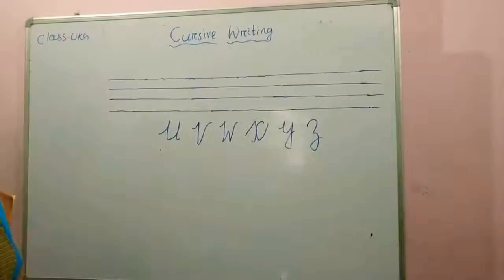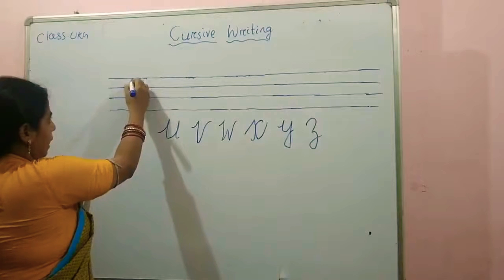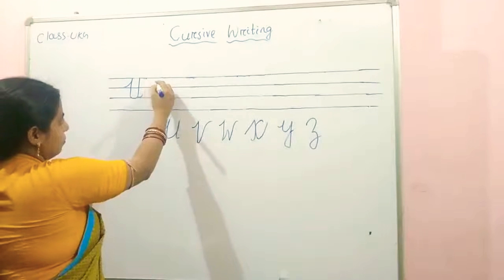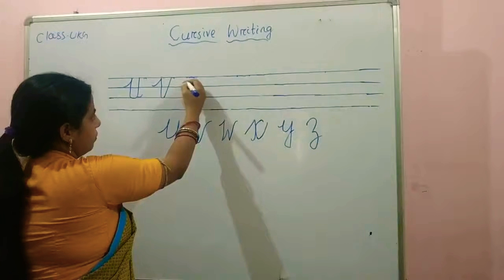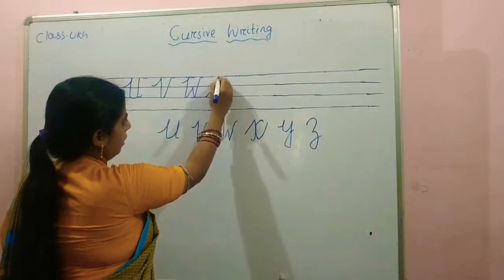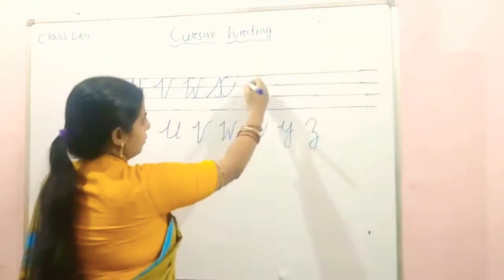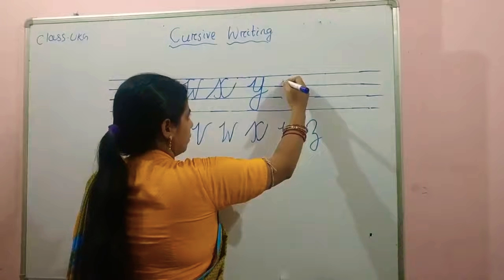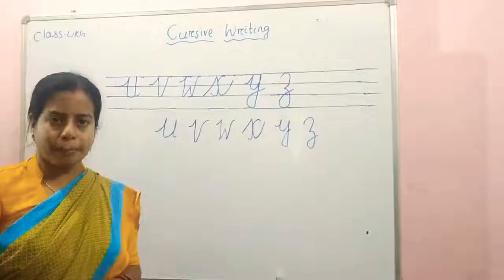GPS UKG ENGLISH CURSIVE U -Z